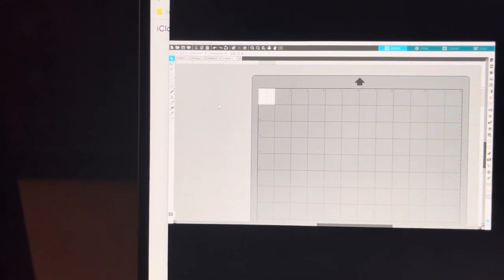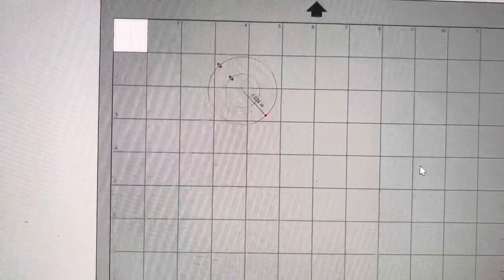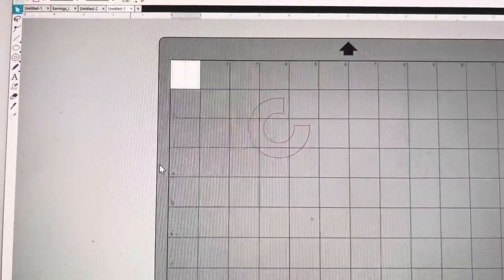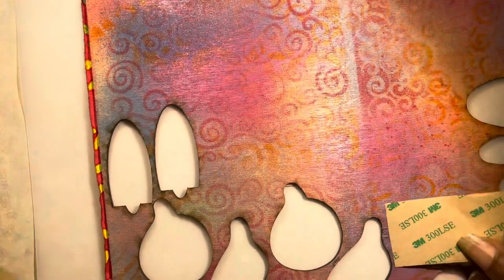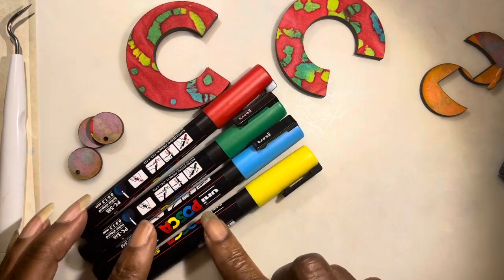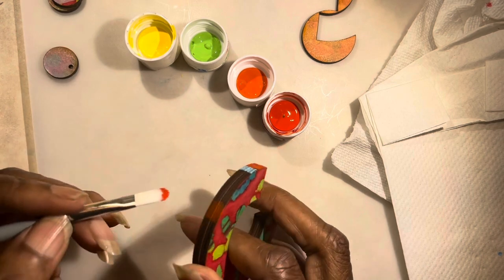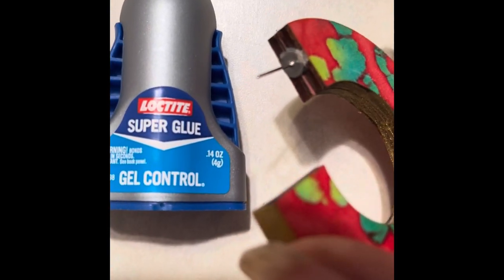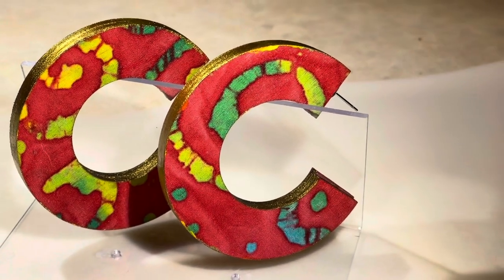DIY Hoop Stud Earrings - How to Make Your Own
This video demonstrates how I design and laser cut a pair of hoop stud earrings with my Glowforge. diy how to make jewelry

Supplies:

Pendant clasp fish hook
Monvict cutters
Jewelry pliers
Benecreat 12 17 18 Gauge Aluminum wire
Hypoallergenic Earring Hooks, 120 Pieces
Open Jump Rings Kit
12 oz Brilliance spray
12x12 acrylic mirror
necklace chain stainless steel
silver tone stainless steel necklace blanks
goldtone stainless steel necklace blanks 2 holes
Black silk cord necklace
20 guage wire

First Alert EZ Fire Spray
3M 201+ masking tape

Thank you so much for your support. I have lots of tutorials planned to help you create artistic jewelry.

I receive commissions from purchases made through links in this post.